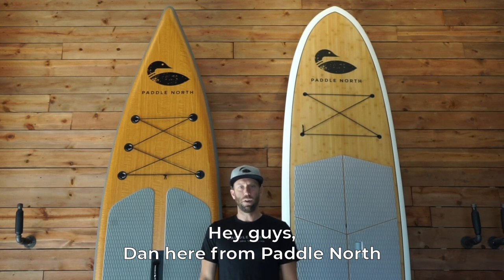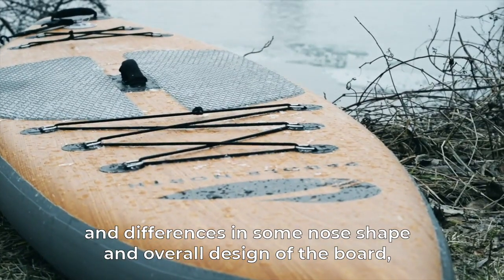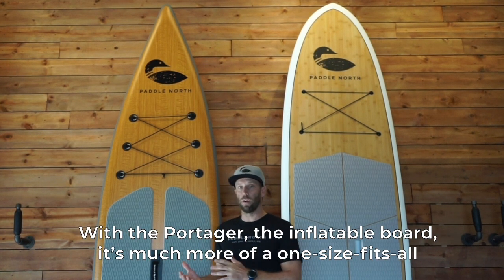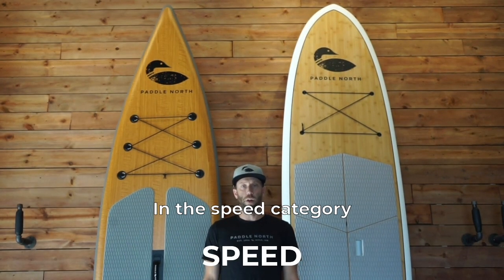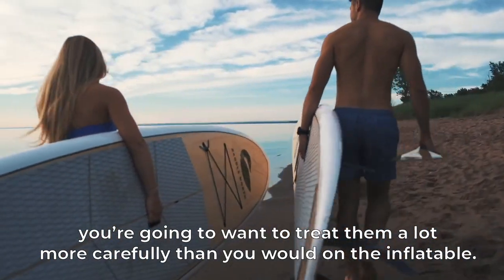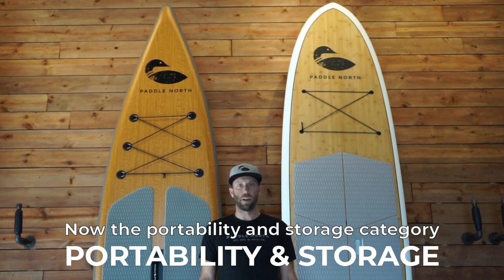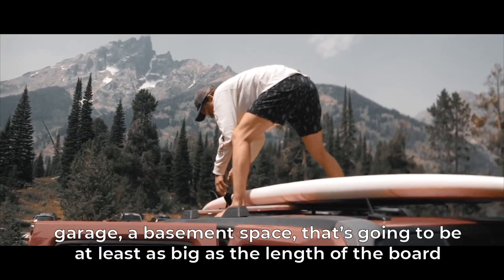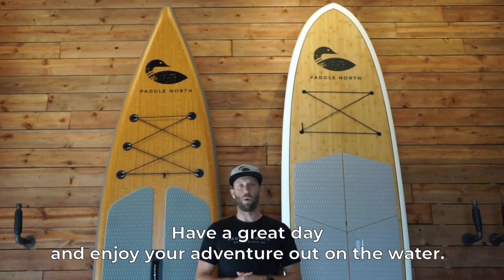Inflatable vs Solid Paddle Boards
In this video, we compare the difference between inflatable paddle boards and solid paddle boards. We cover the five most important topics to consider in comparing the two construction methods. They are: 1. Tracking, 2. Stability, 3. Speed, 4. Durability and 5. Portability.